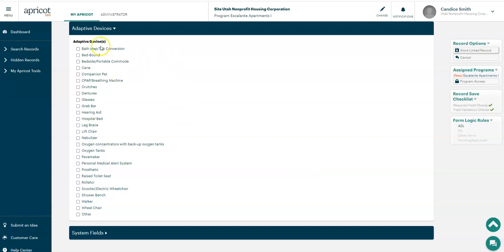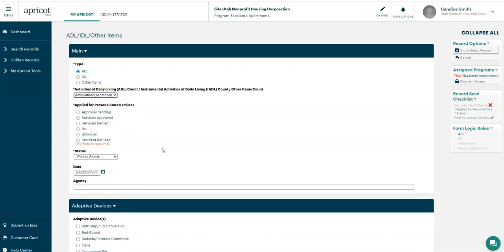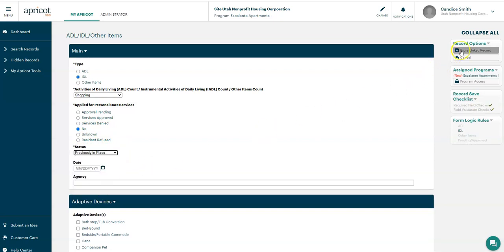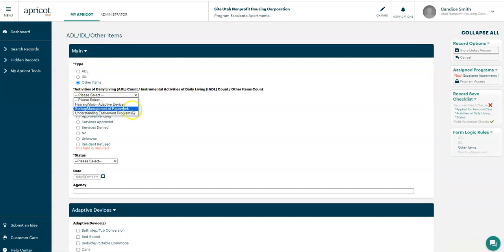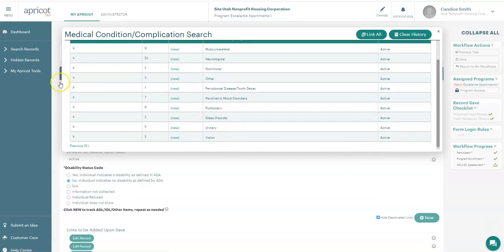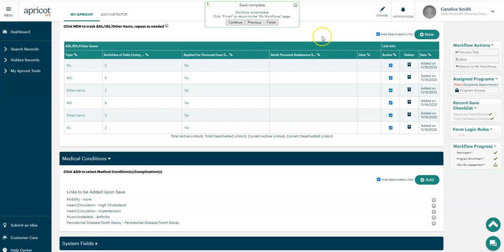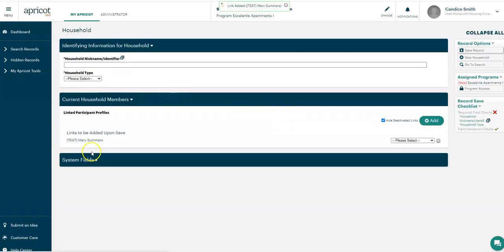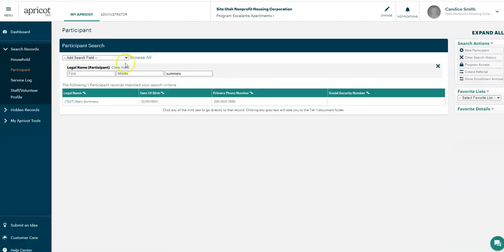Apricot-My Workflows (Part 2)